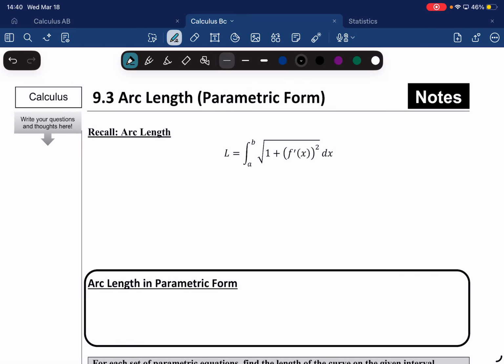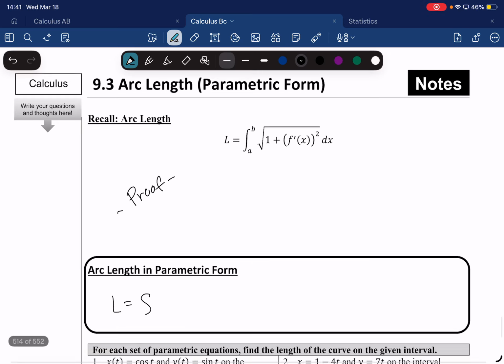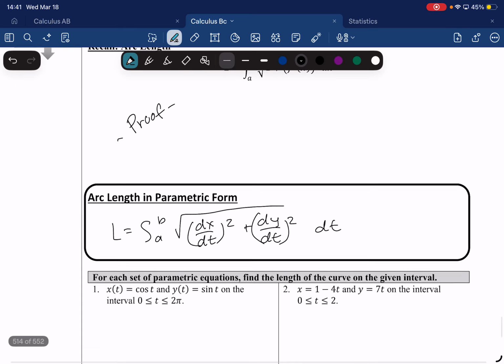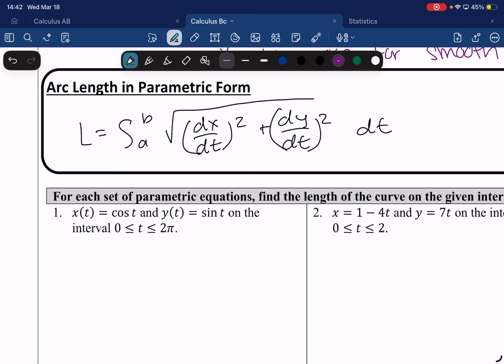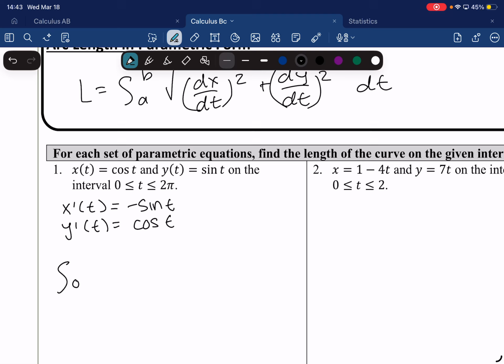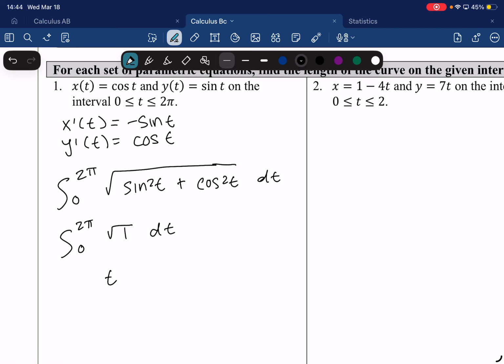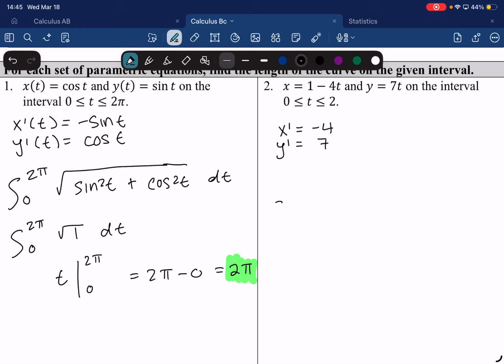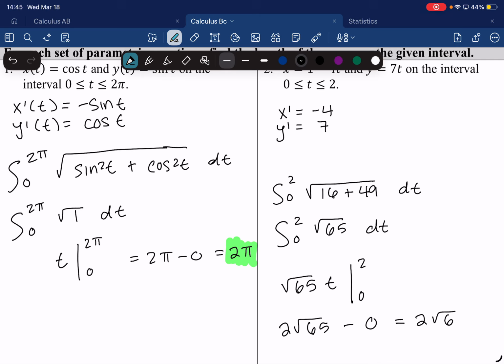AP Dual Calculus 9.3 Arc Length Parametric Form